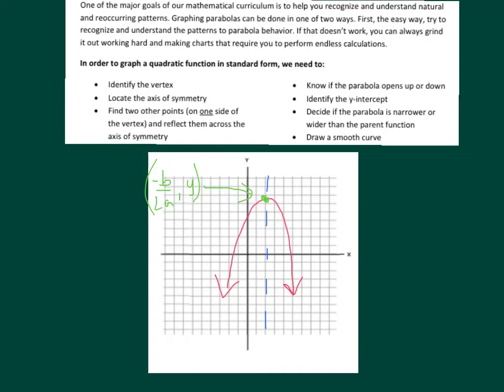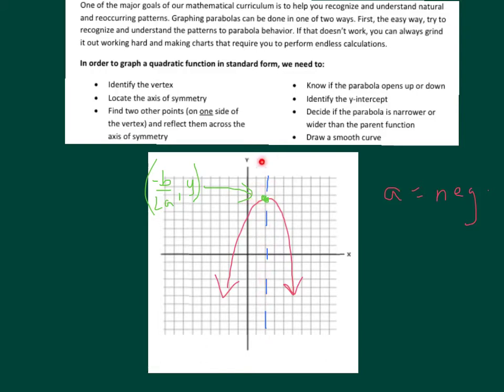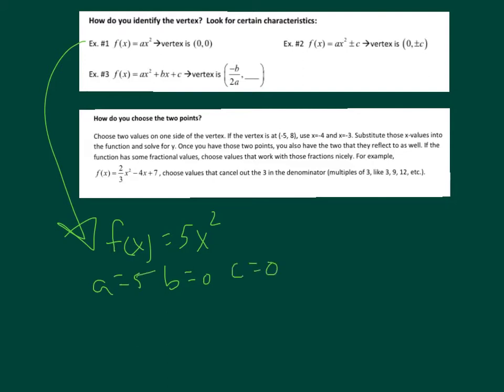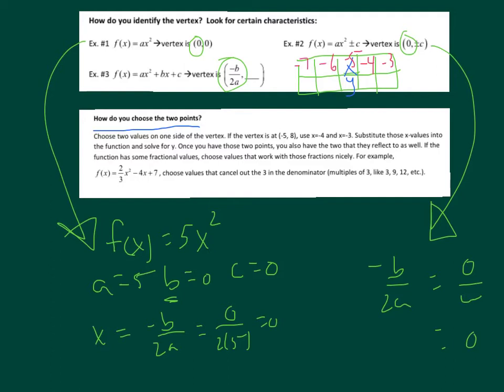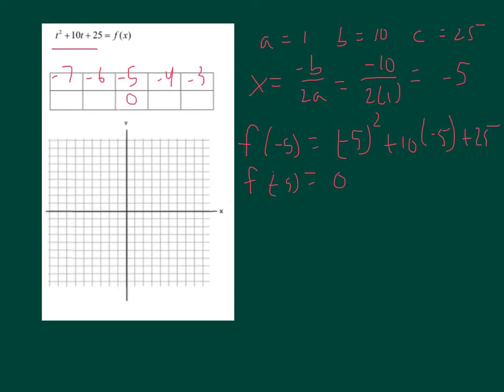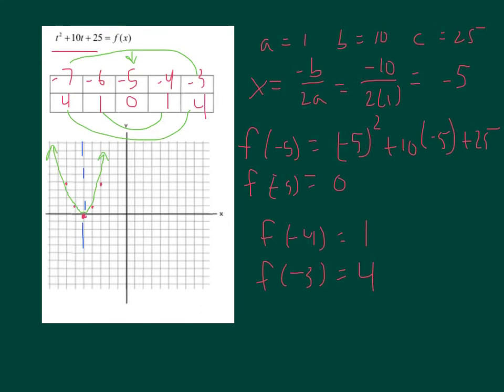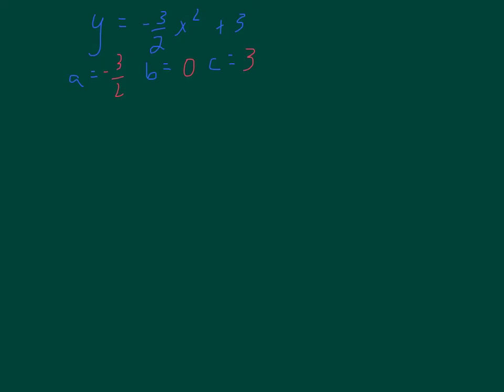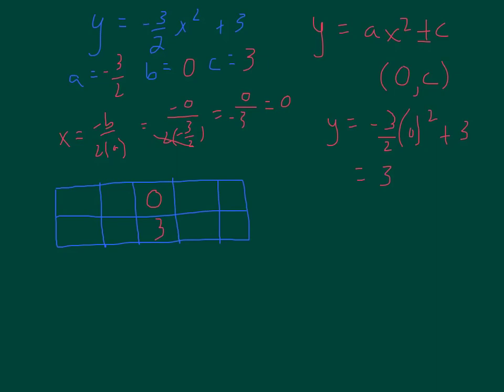Quadratics in Standard Form